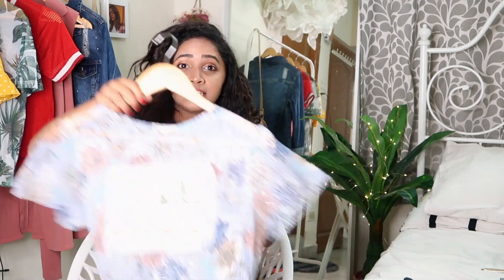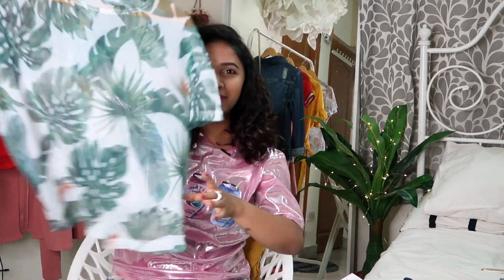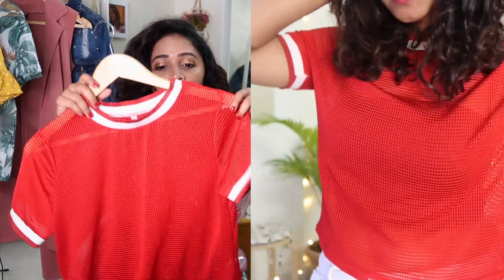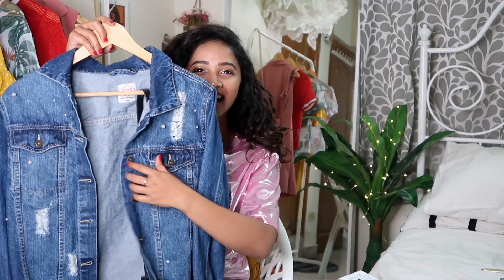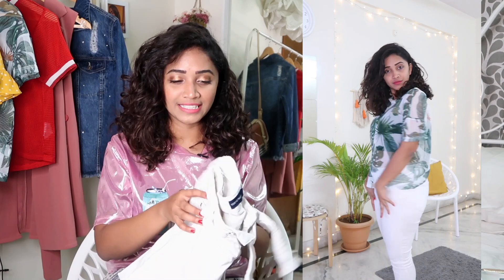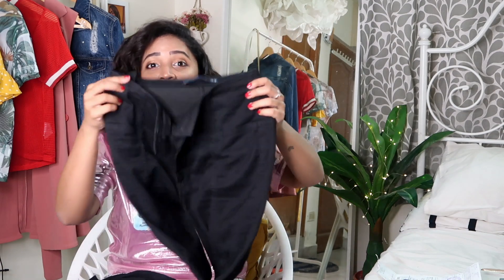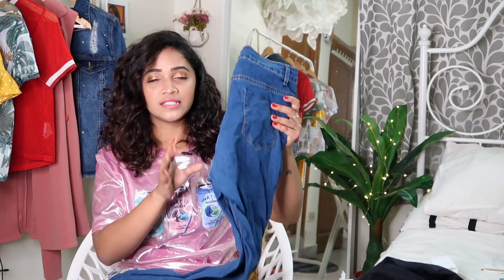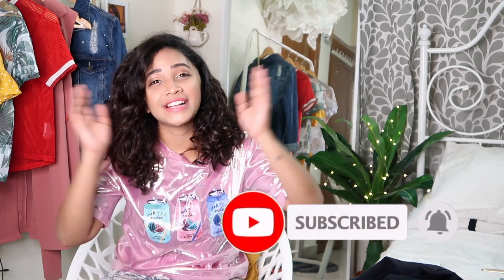Brand Factory haul | Tops under Rs.500 Denim Under Rs.1000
Read me!!

I had happened to visit Brand Factory recently and purchased some amazing pieces in amazon prices and I can't stop myself from showing it off to you guys.. So, I hope you like this video. C ya in next one.

ABOUT ME:
Hi Everyone!

I make videos on Fashion, Lifestyle, Beauty, Song covers, Dance, DIY, Sketches and almost everything I love...

I hope to see you guys again in my next video 😊

Until Then Loads Of Love.. Bye!

With Love,
Kushu